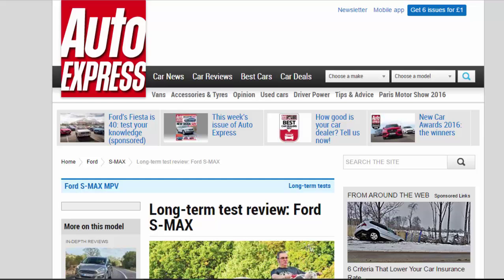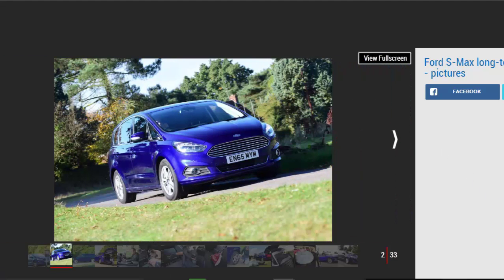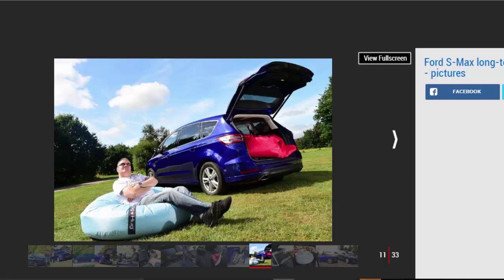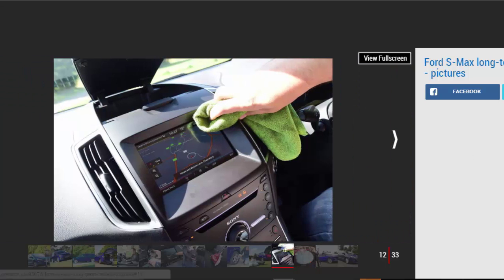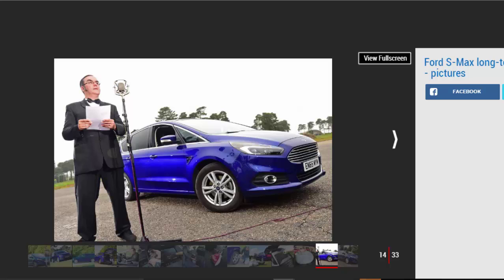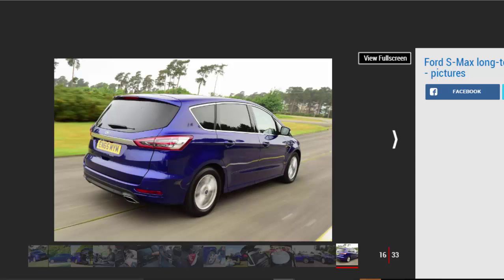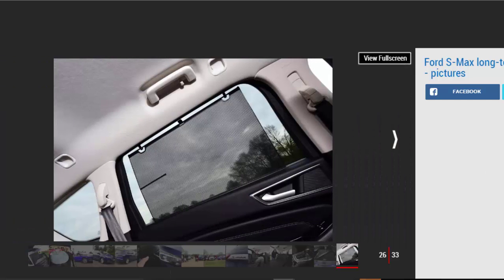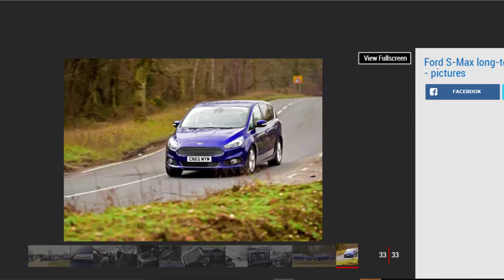Car Review - Long-term Test Review: Ford S-MAX - Read Newspaper Tv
Read newspaper:
Car review - Long-term test review: Ford S-MAX
Source: autoexpress.co.uk